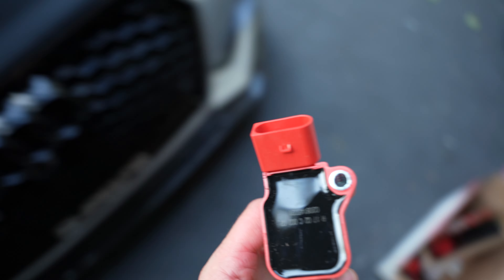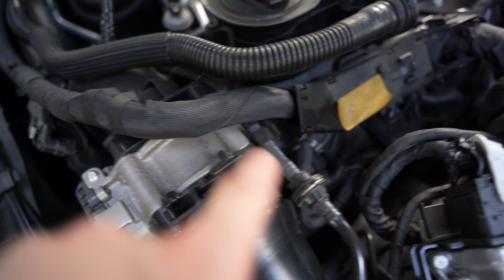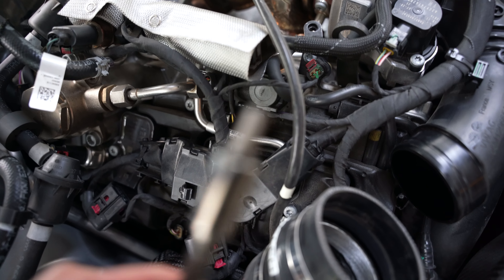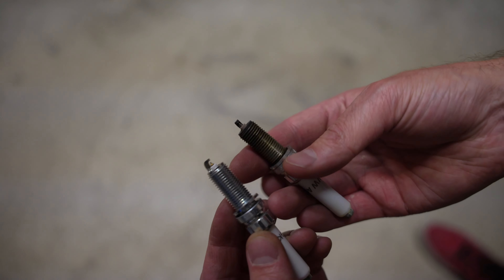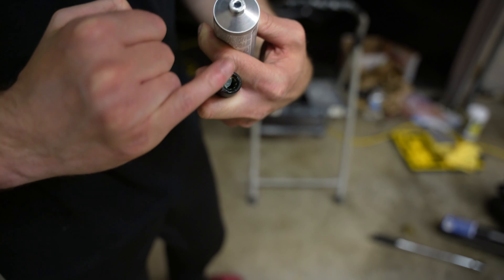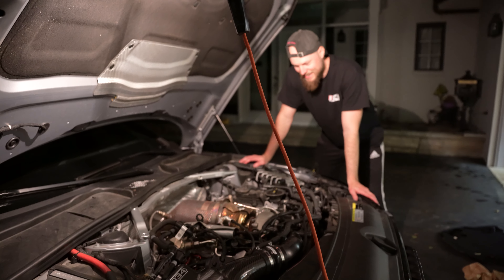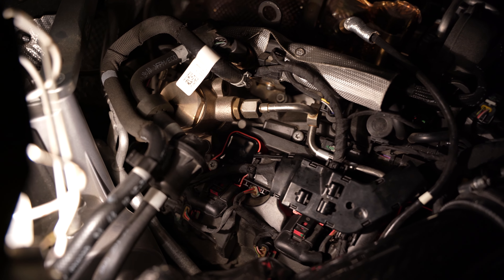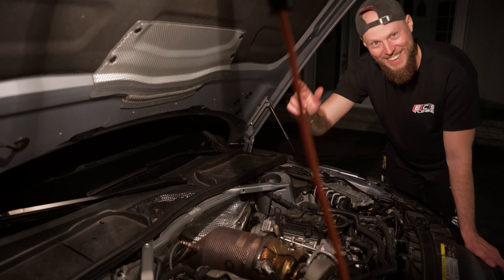Installing Spark Plugs & Coil Packs on the B9 S4! *STAGE 3 PREP*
Hey everyone, welcome back to Daily Downshift! In preparation for stage 3 we are installing the spark plug and coil pack kit from ECS Tuning. The car has approximately 50k km and has been tuned for over a year now, so it was definitely time for the service. This install was surprisingly easy and you can definitely do it yourself! In addition, the coil packs are red in color which livens up the engine bay. Highly recommend! We hope you enjoy!

*Don't forget to torque your NGK spark plugs to 22 lb/ft!